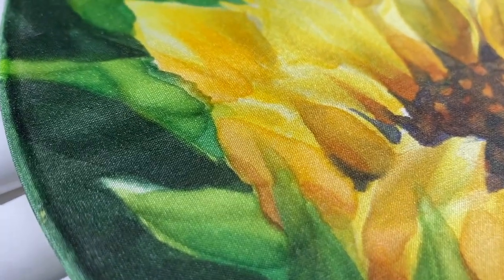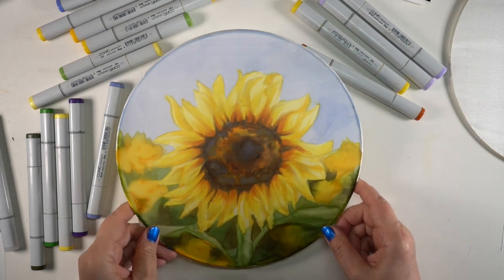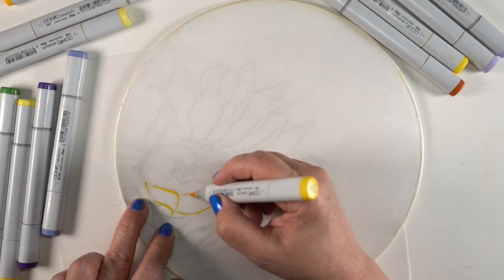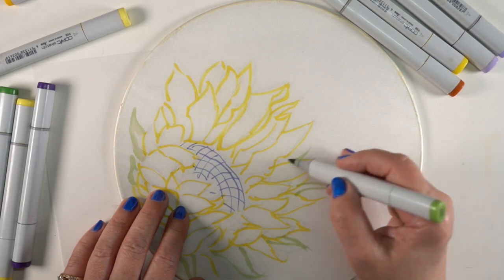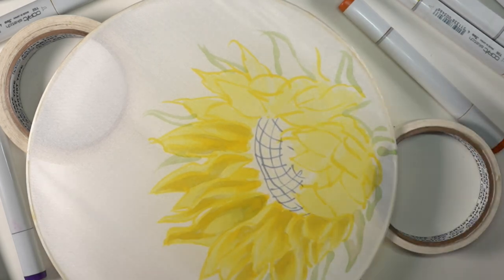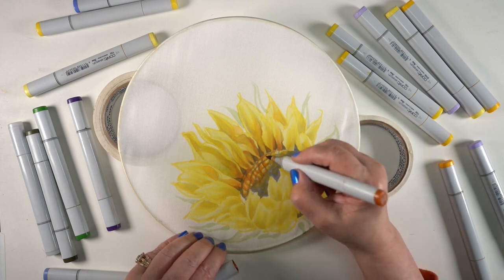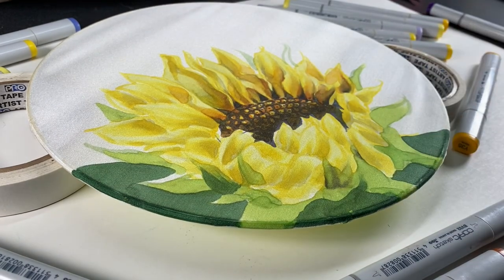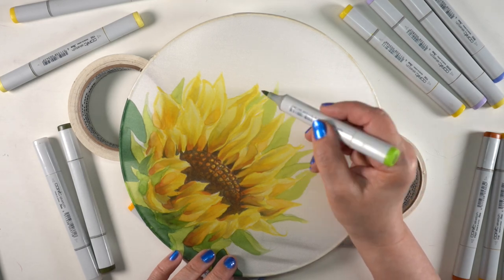Sunflower Copic Painting on Framed Silk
Silk? As in silk fabric? Why yes! Also check out the blog post for all the other sunflowers from social media this week! Blog post with more info and pinnable images